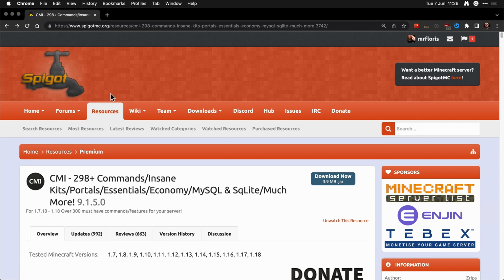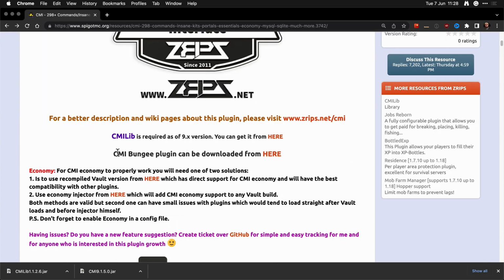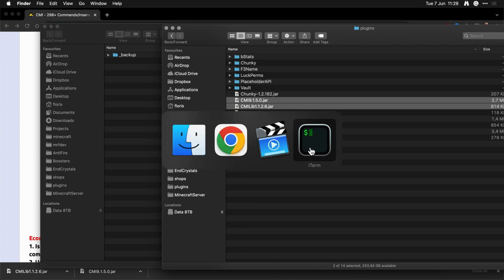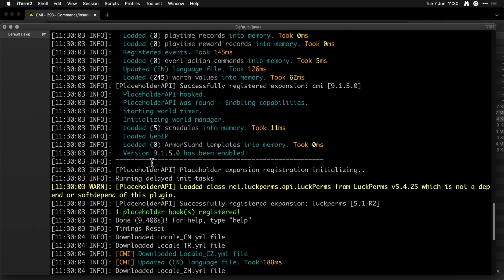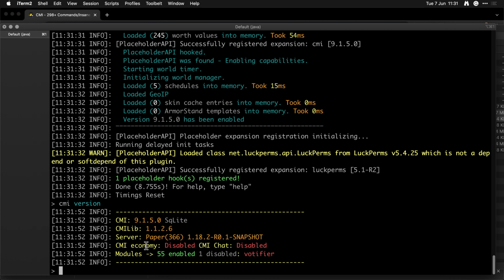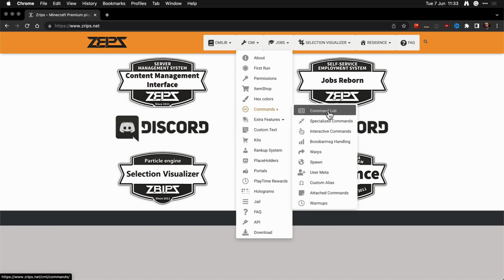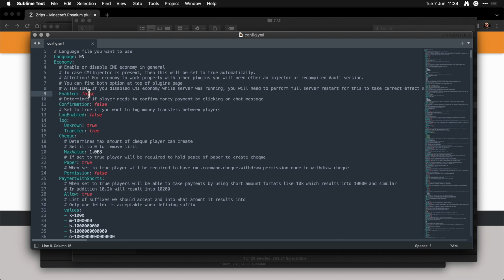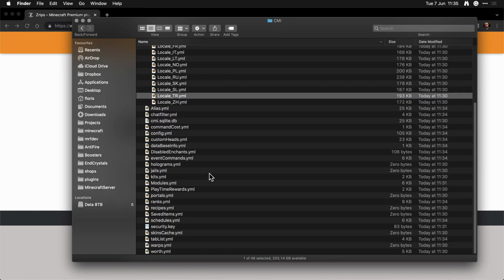CMI: How to Install CMI plugin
My personal server running CMI: 1moreblock.com (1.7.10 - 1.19.x java edition)

Questions? Sure, come to the Discord server , get the CMI role , and ask!